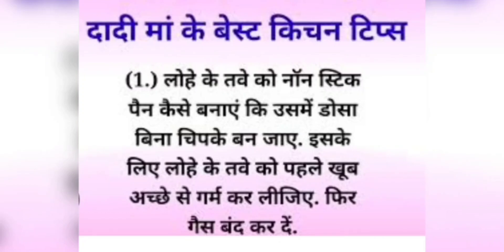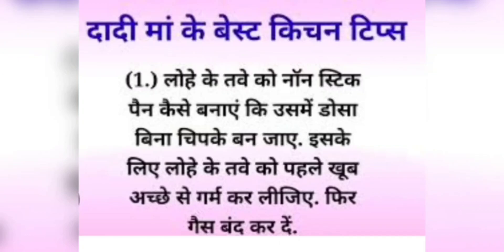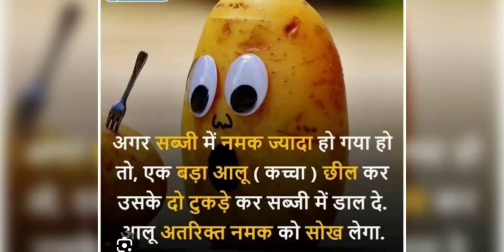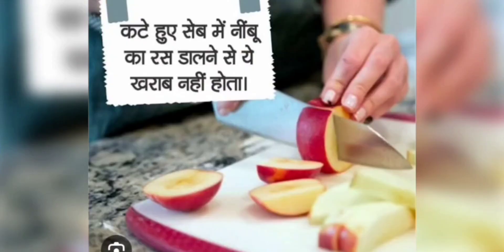How to use kitchen tips everyone बहुत उपयोगी किचन टिप्स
किचन टिप्स किचन हैकर्स
बहुत उपयोगी किचन में काम आने वाली चीज
डिफरेंट डिफरेंट टाइप किचन टिप्स
किचन टिप्स की मदद से आप रोज के काम को बनाए आसान
यूजिंग किचन टिप्स एवरीवन